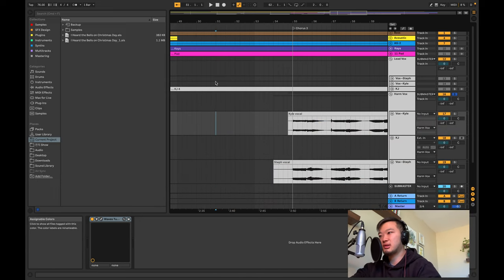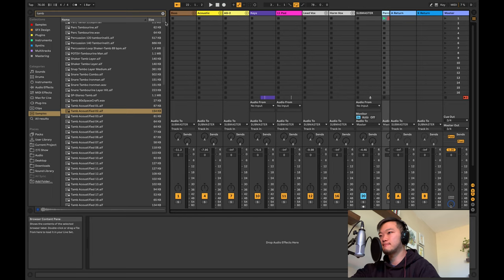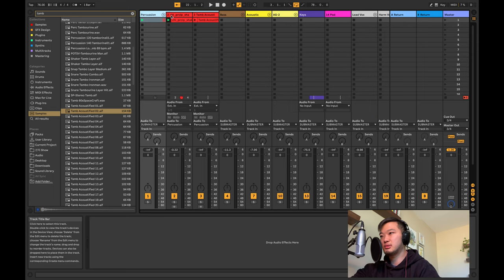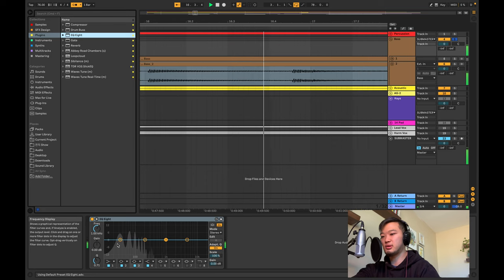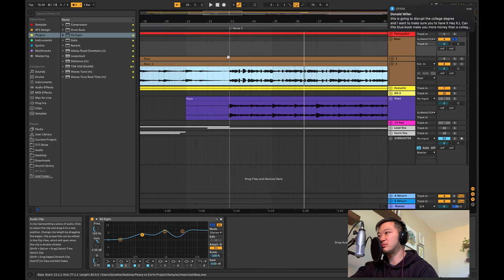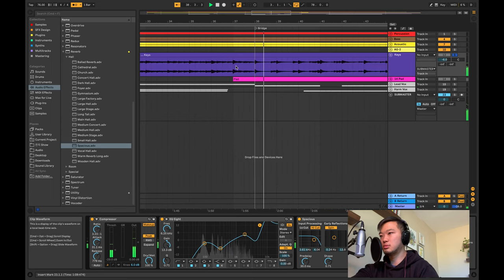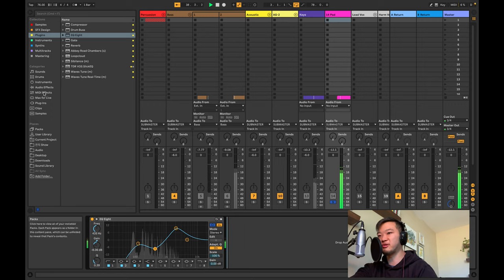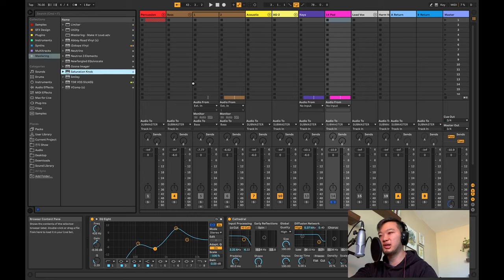I Heard the Bells Mix Walkthrough | Part 1: Basic EQ and Arrangement